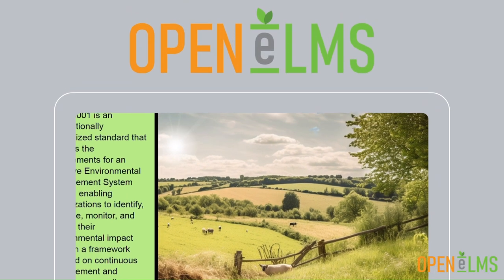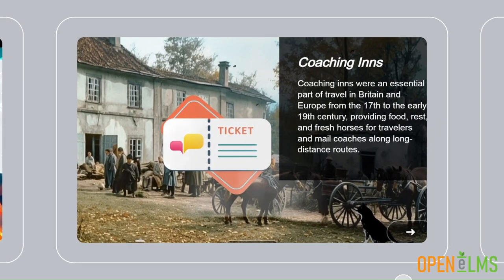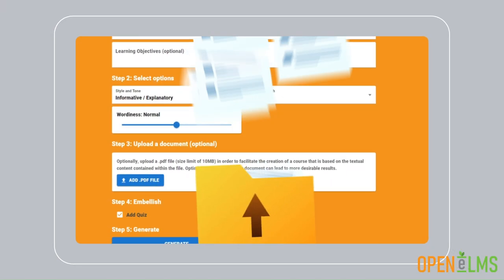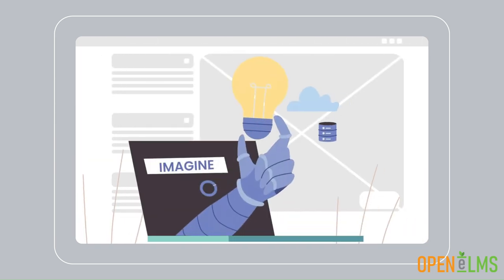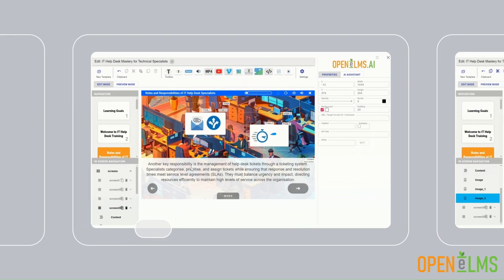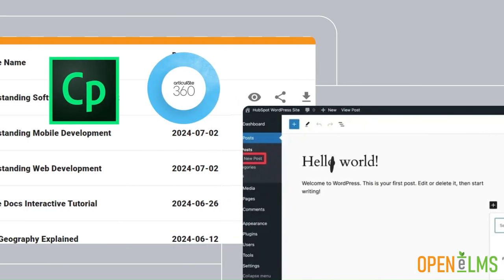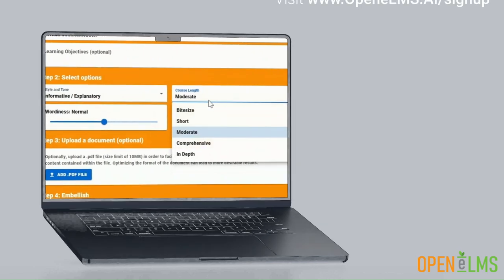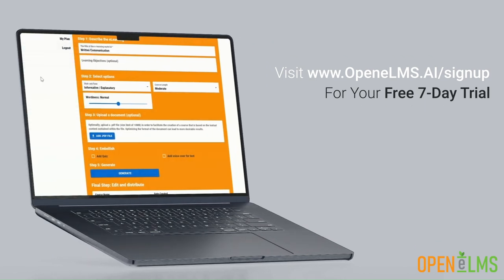Open eLMS AI: Effortless Course Creation in 60 Seconds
Welcome to the future of learning with Open eLMS AI!

Creating eLearning content has never been easier. With Open eLMS AI, transform any document into engaging eLearning in just minutes!

Upload your policy, sales pitch, or academic paper, and let our AI do the magic.

Watch as Open eLMS AI writes content, creates images, and adds voiceovers, making learning interactive and fun.

Need to tweak something? Use our intuitive editor to customize your course with ease. Add videos, images, and more!

Once you're done, distribute your eLearning across platforms or embed it directly on your website.

Elevate your learning experience today with Open eLMS AI. Visit Open eLMS AI to get started with your free 7-day trial!